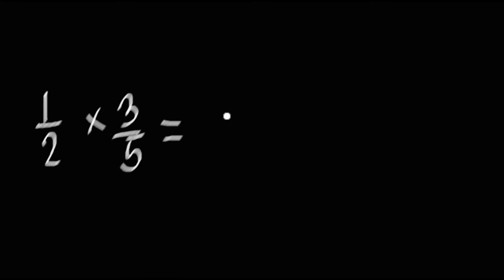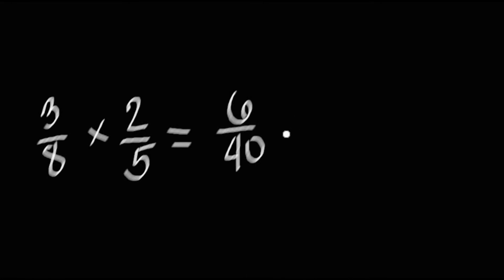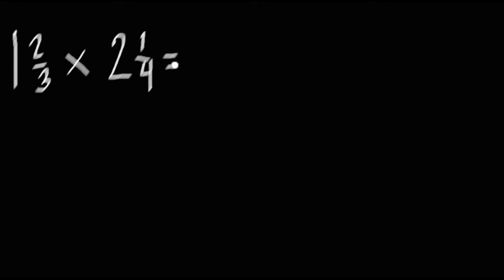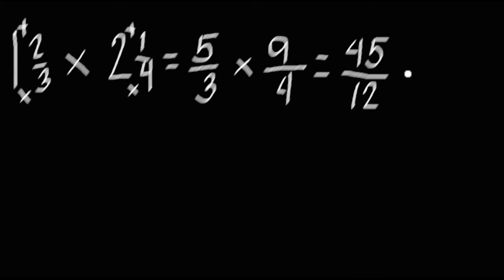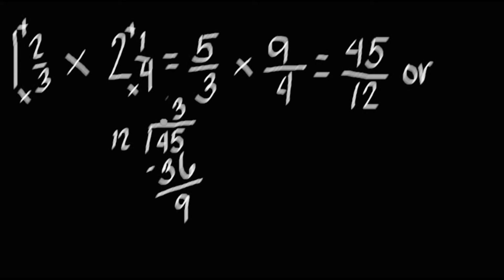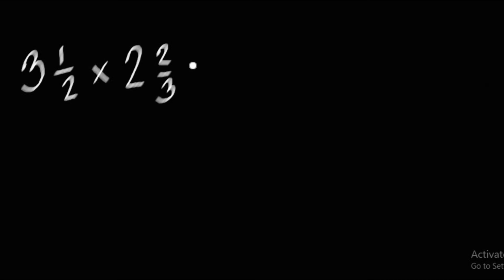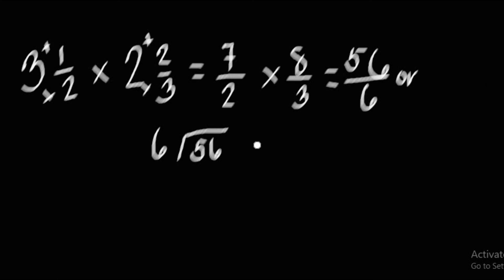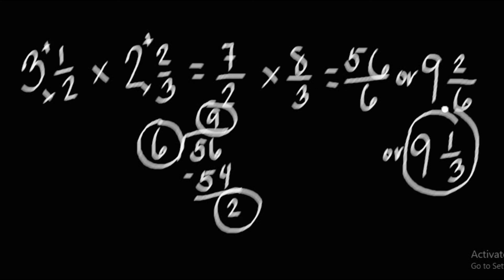Multiplication of Fractions and Mixed Numbers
This video shows practical solutions to multiplication of fractions.